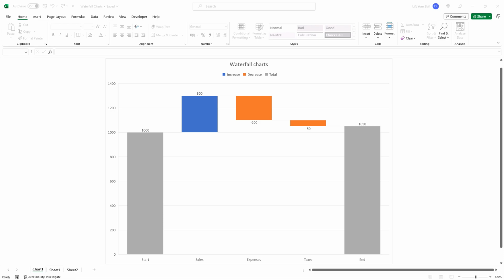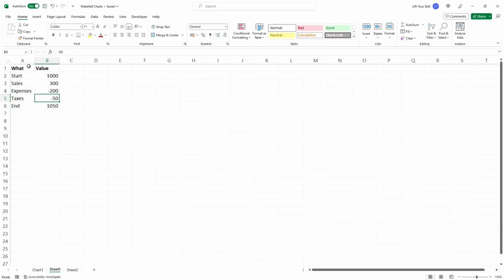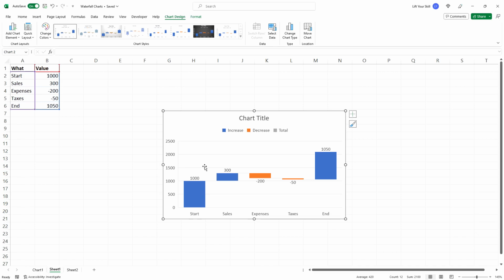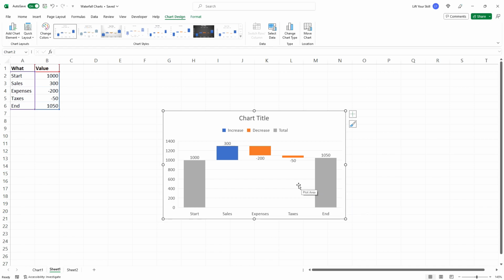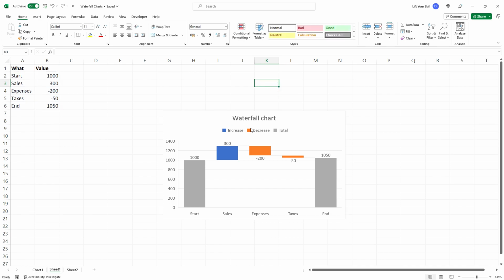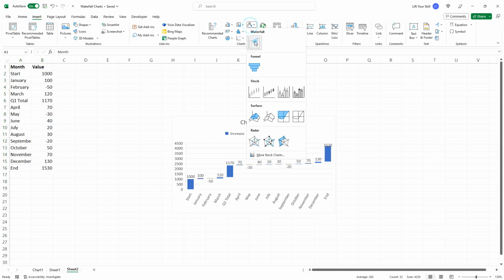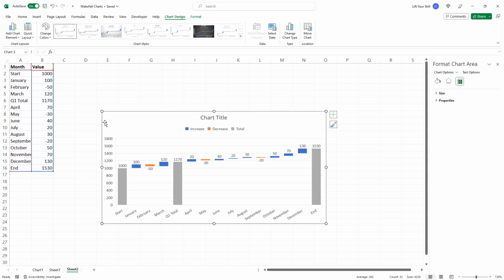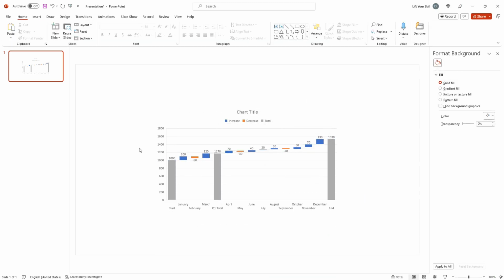Creating Waterfall Charts in Microsoft Excel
Have you ever needed to show a chart visualizing how a starting value gets transformed to an end value through a number of factors impacting it? The most frequent application for such charts is in Finance, where there is a need of explaining how the starting balance ended up in the ending balance and what cost and revenue items have impacted it.

Another need is when you want to show development of values through time.

Such charts are called Waterfall Charts or Bridge Charts or Cascade Charts.

Until a few years ago, in order to build such charts users were forced to creative solutions utilizing Bar Charts but then Microsoft included the functionality to create Waterfall Charts in Excel.

0:00 Intro
1:00 How to create a Waterfall Chart?
02:18 Setting a column as Total
3:00 Other formatting options
4:26 Adding Subtotals
5:20 Formatting Axis
6:05 Copying Waterfall Charts to other applications